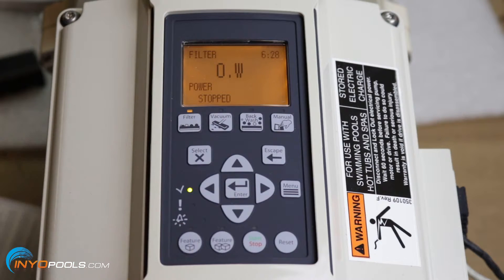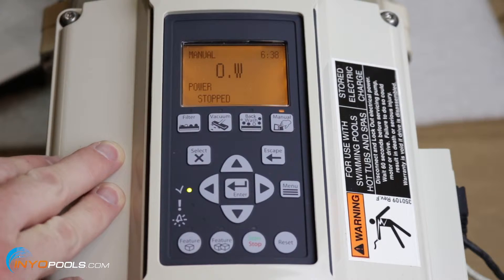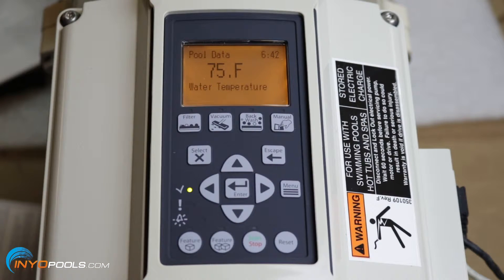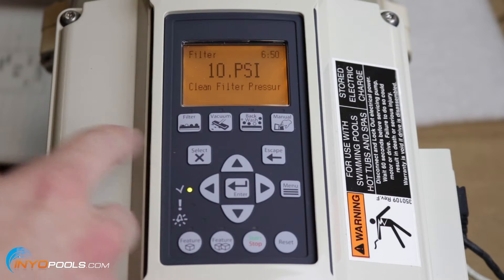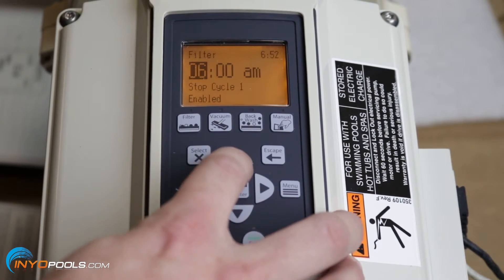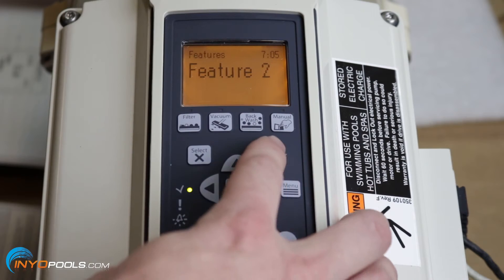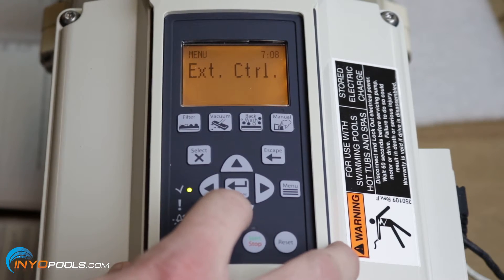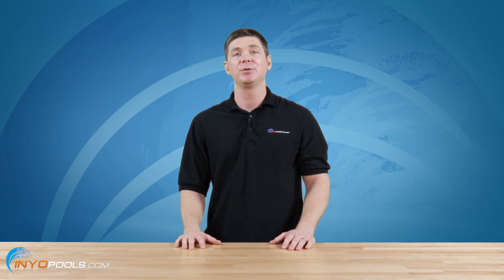How To Program a Pentair IntelliFlow VF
This video walks you through the Pentair IntelliFlo VF interface and looks at the different menu items and settings. For more info on Pentair IntelliFlo, visit us over at InyoPools.com